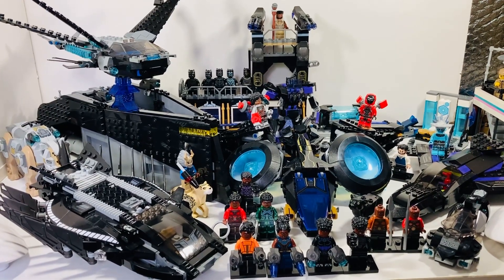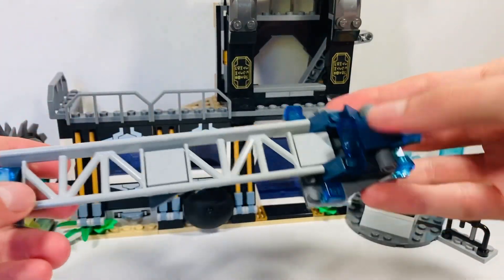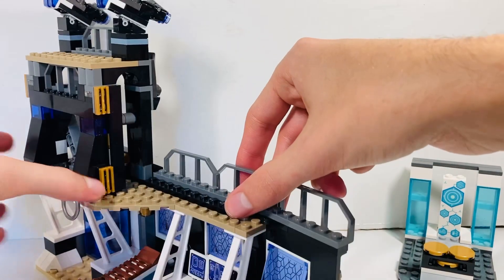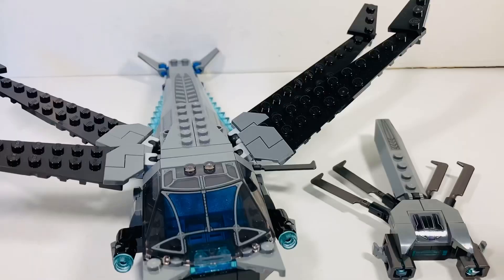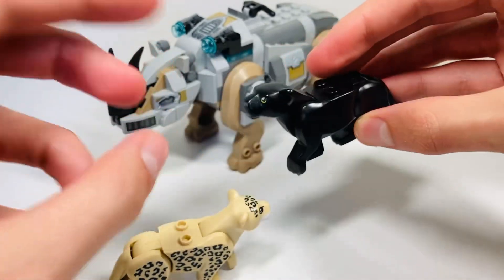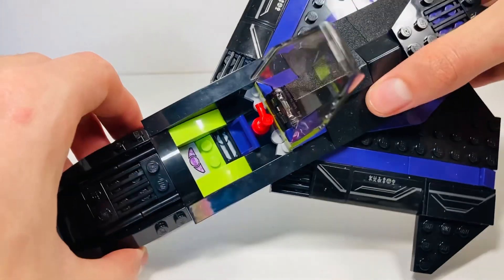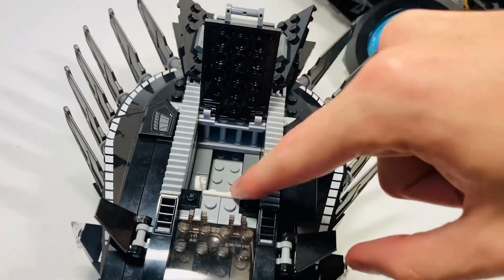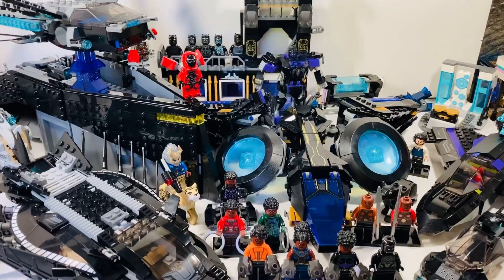The Ultimate Lego Marvel Black Panther sets 2022!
Here is every Black Panther based vehicle and location Lego have made since 2016!

See ya later and take everyone!!